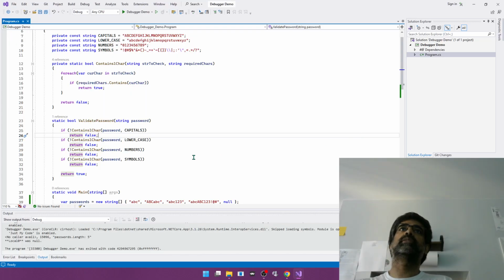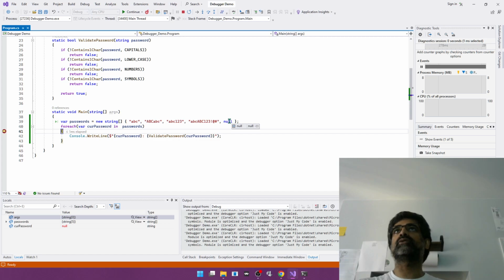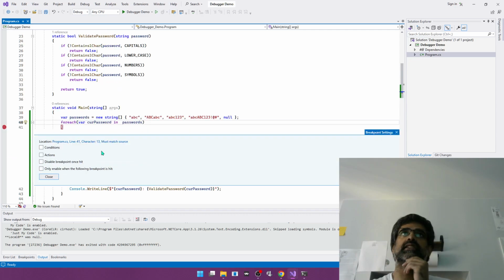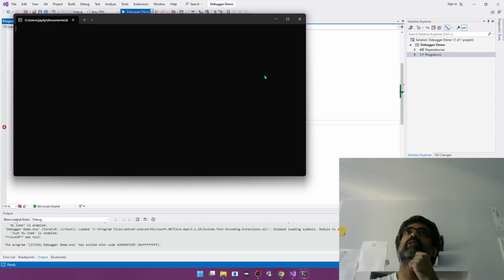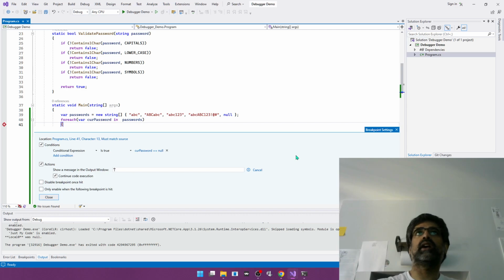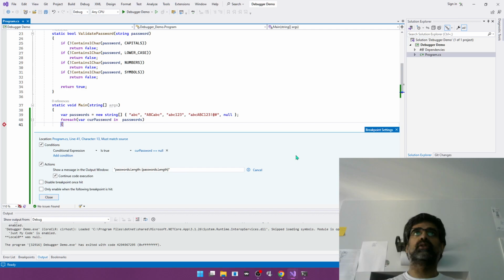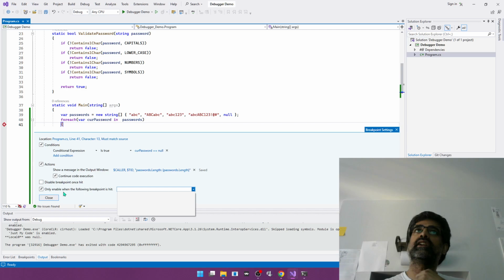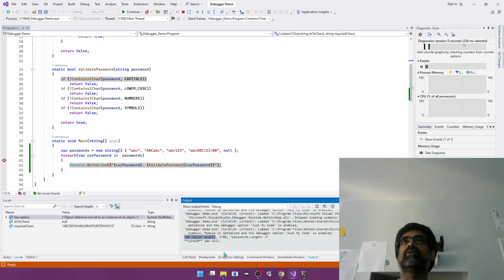more debugger tricks (Visual Studio)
Learn about conditional breakpoints, continuing execution, and output messages.